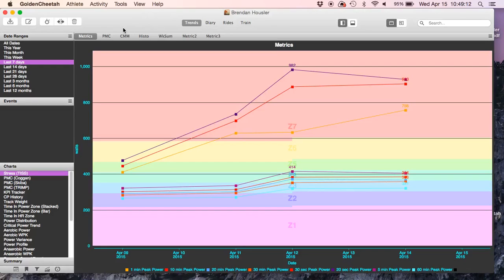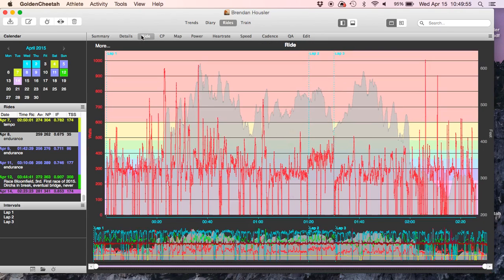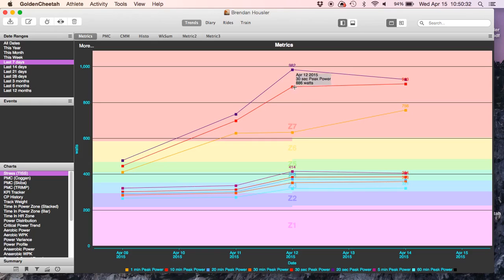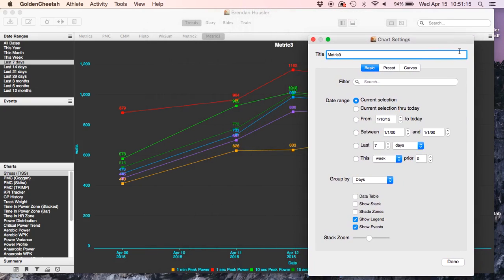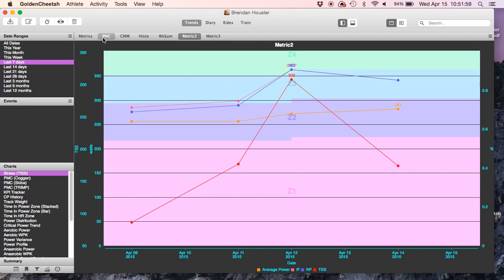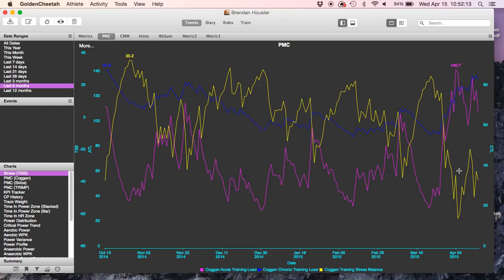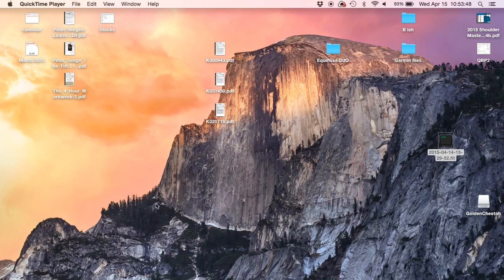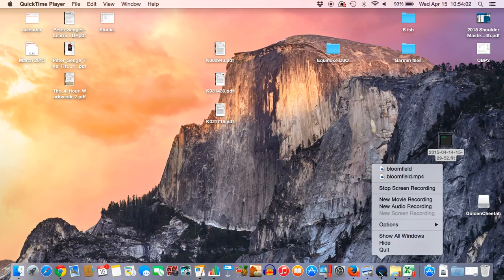Kitchen sink type ride before 2015 Battenkill Pro/Am; power file analysis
Stay consistent with looking at your power data. It can take less than 5 minutes, but much longer if files pile up.

One last workout before I hit the road for Battenkill Pro/Am on Sunday. Thanks!